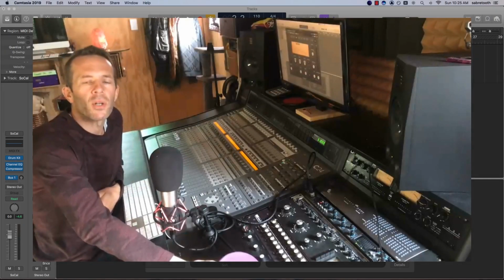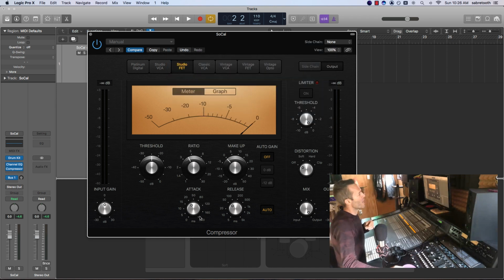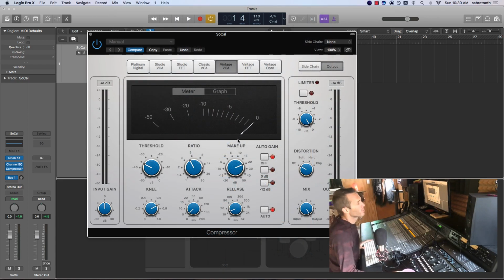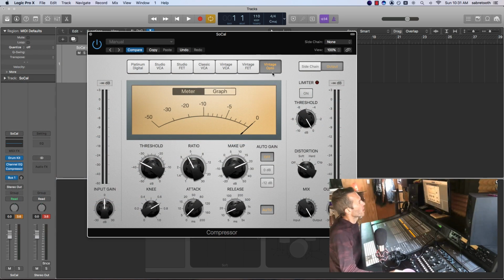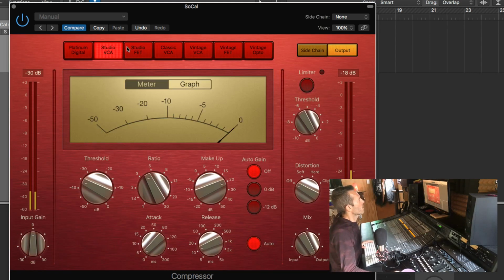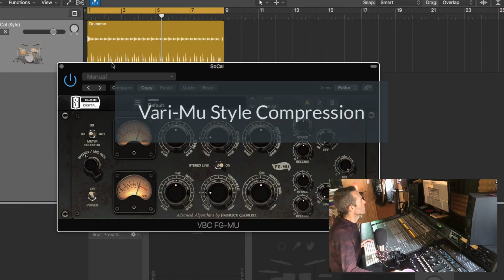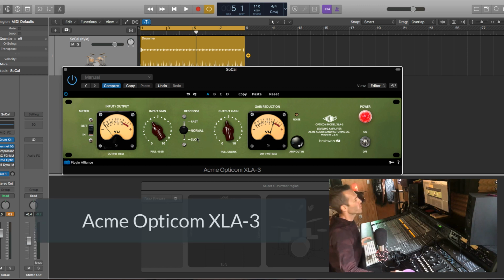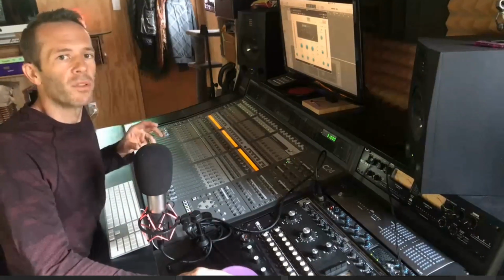Compressors - VCA vs FET vs Opto vs Vari-Mu. Compression types/styles.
A quick comparison of audio compression types. What you can expect to hear from the different types of compression such as FET or VCA under heavy gain reduction.